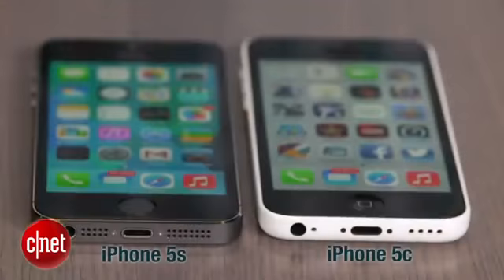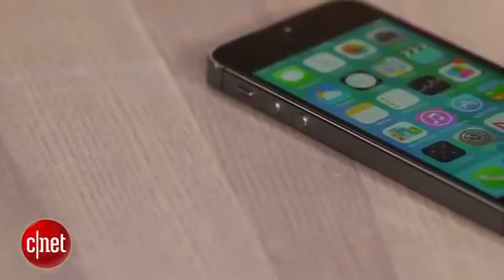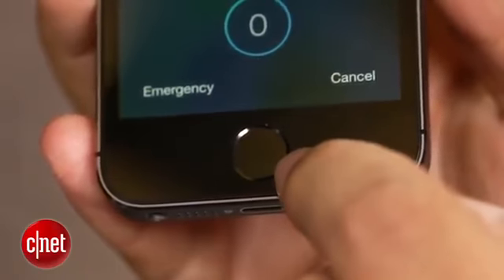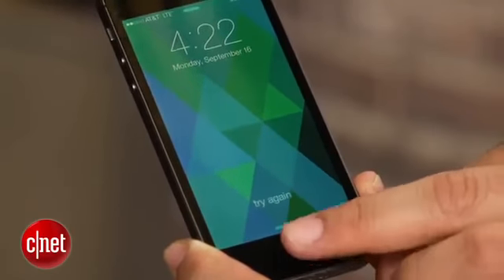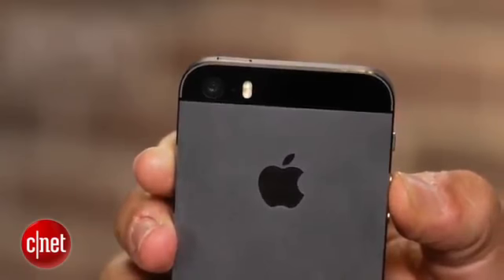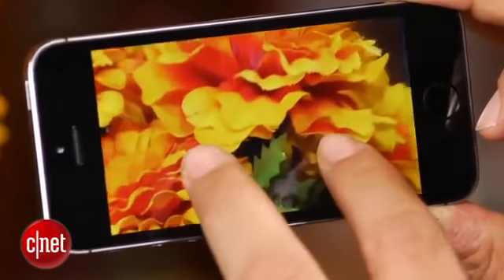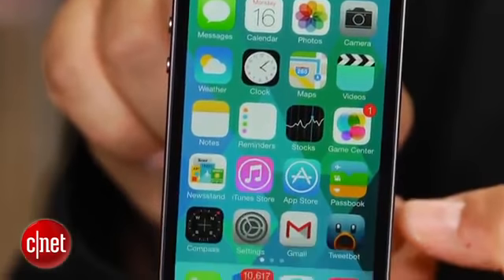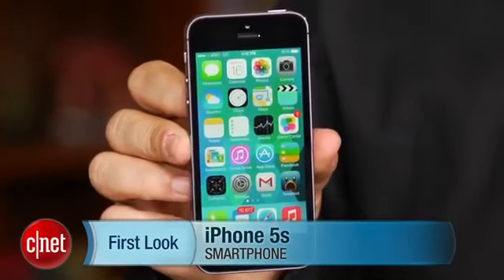Apple iPhone 5S review A close look